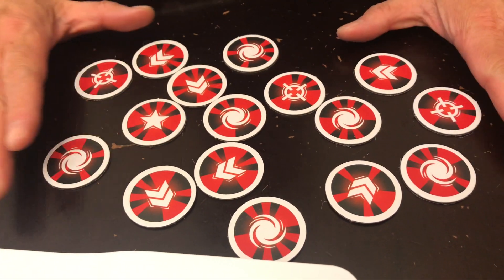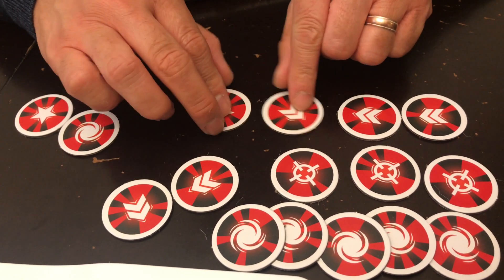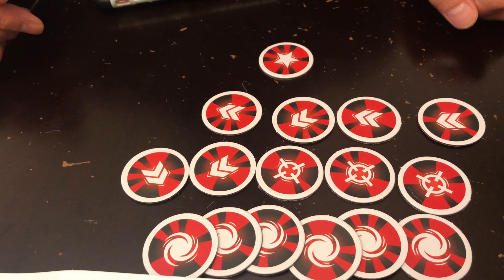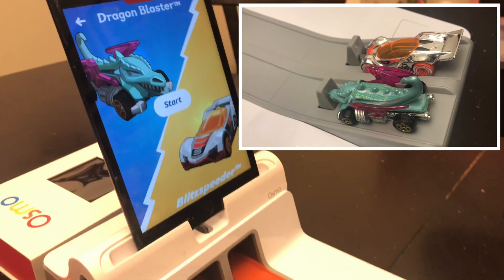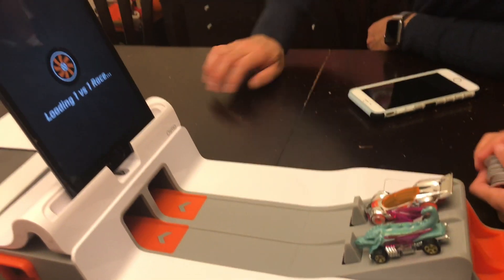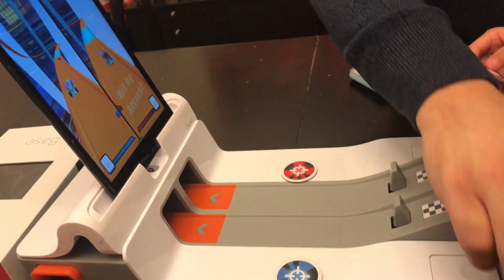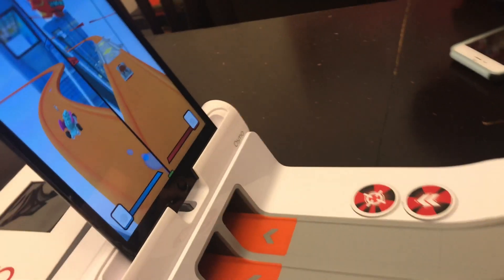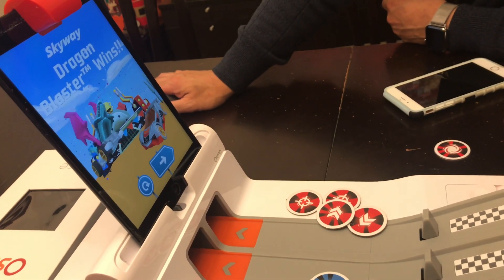OSMO Hot Wheels Mind Racers Challenge - Educational Game Unboxing & Review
Osmo games develop a wide range of skills, varying skills based on each game, including: Creativity, Problem-Solving, Confidence Gaining, Child-Led, Hands-On, Gender-Neutral, Curriculum Inclusion, Social/Emotional Skills, STEM/STEAM (Science, Technology, Engineering Math & Art) and many more educational capabilities.

Use real Hot Wheel cars and race them on screen. Use game pieces to quickly make decisions about jumping and/or spinning while racing a friend and learning how to be a good sport whether winning or losing.